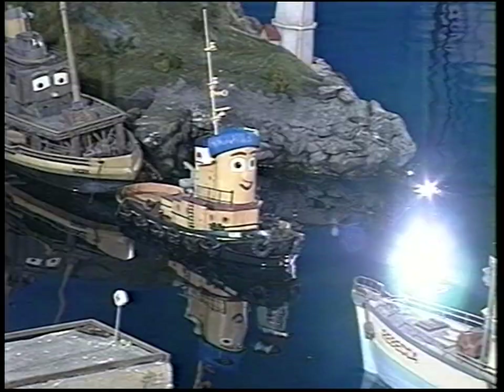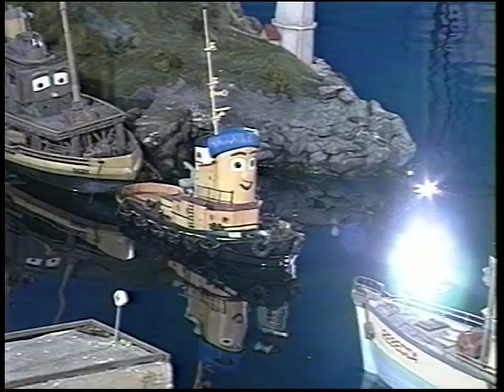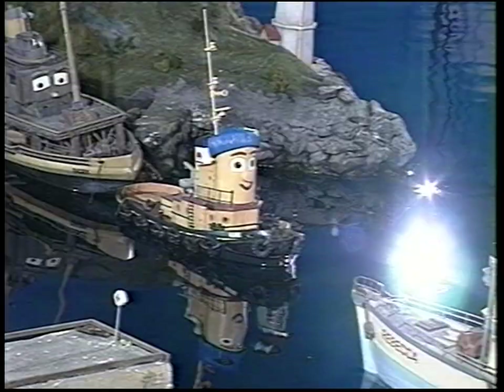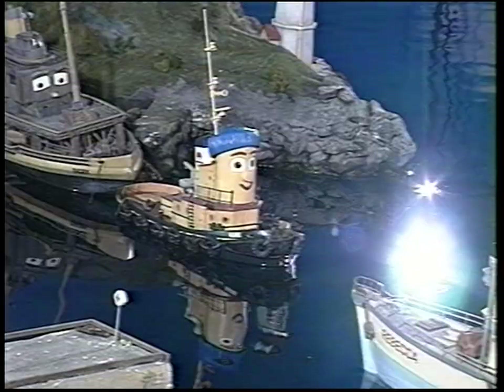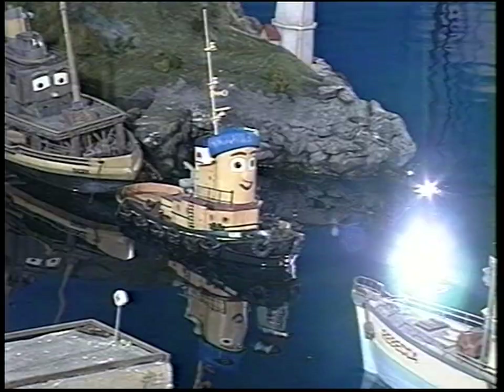The Making Of Theodore Tugboat - RARE BEHIND THE SCENES FOOTAGE (HD)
Merry Christmas! We are often asked if behind the scenes footage from Theodore Tugboat exists, and we are pleased to finally reveal the answer to be yes. The Making of Theodore Tugboat was created around 1998 to attract potential buyers for the series. Created while filming the last handful of episodes before production ceased forever, it's a bittersweet look into the crew's hard work and dedication to Theodore's production.

We are extremely grateful to those crew members for creating such a wonderful show to grow up with, for giving us the opportunity of friendship, for their forethought to preserve pieces like this video, and for their generosity to allow us to share them with the world.

Never forget that friendly little tugboat.

-Tugboat's Landing